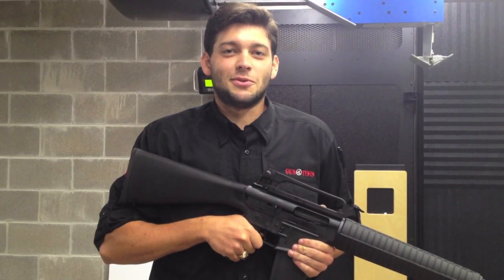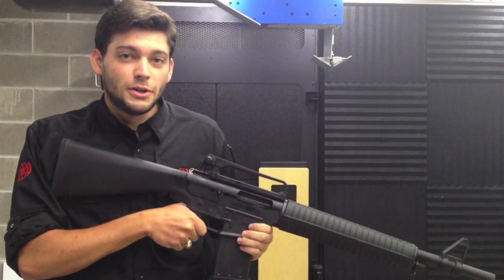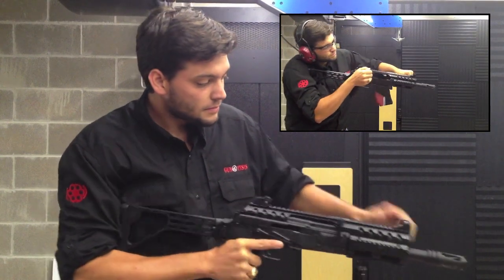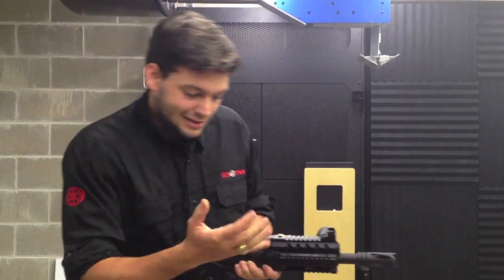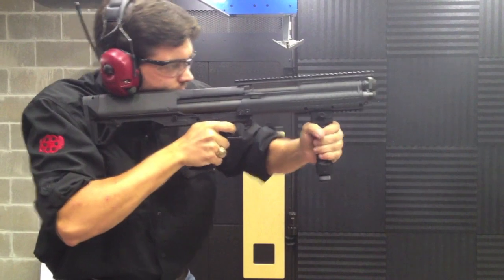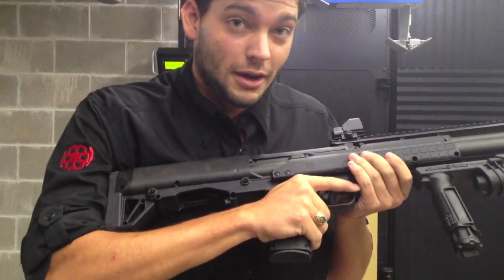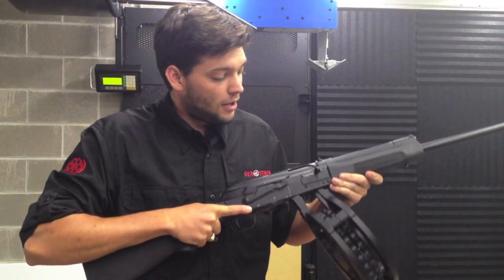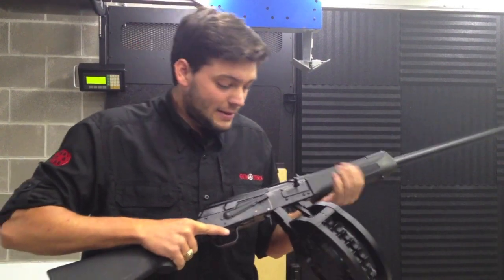High-Capacity Shotguns Compared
In association with CheaperThanDirt.com, the Gun Tests/GunReports.com team shoots a quartet of high-cap shotguns, with surprising results. The head-to-head findings compare a Saiga 12 gauge autoloader, the Kel-Tec KSG pumpgun, the Red Jacket Saiga Conversion, and the Akdal Arms MKA1919 autoloader with an AR-15 style design.